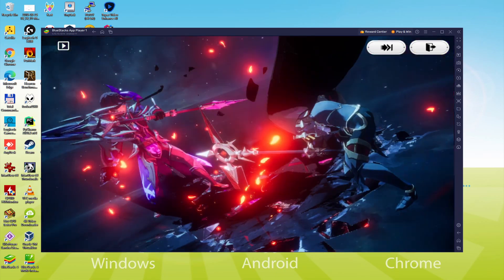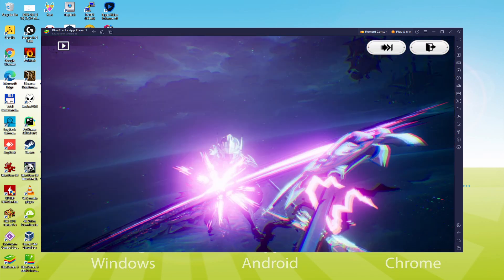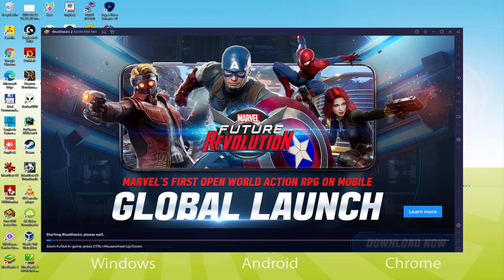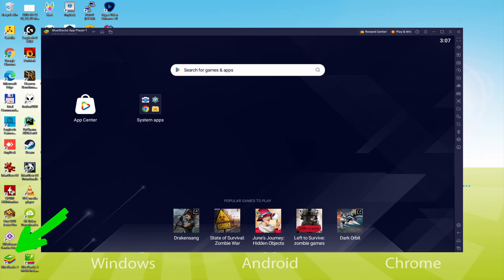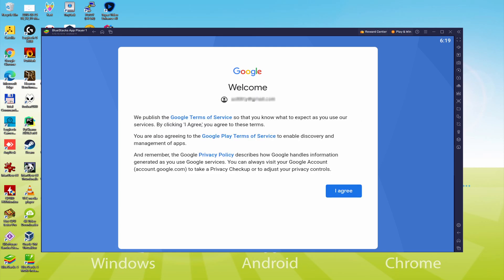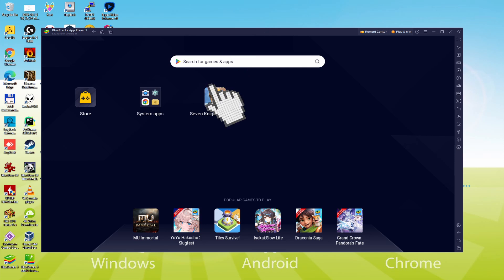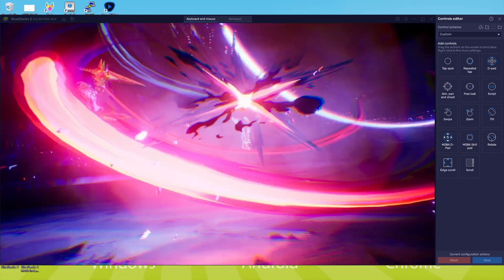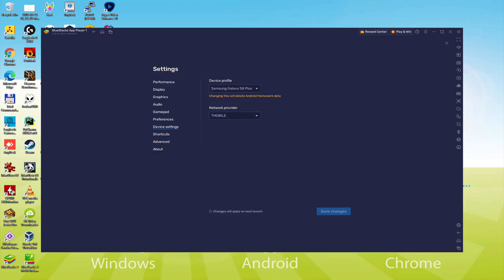🎮 How to PLAY [ Seven Knights Re BIRTH ] on PC ▶ DOWNLOAD and INSTALL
How to play Seven Knights Re BIRTH on PC Download ▶ Windows 10/11/7/8

⚠⚠⚠ IMPORTANT ⚠⚠⚠ This method is for playing the free Seven Knights Re BIRTH Android game on PC and Laptop. It will install the official and legal version of Seven Knights Re BIRTH from the Play Store. If you want to buy any item or object in the game, you will have to pay in the usual way, i.e. using PayPal, Credit/Debit Card, etc.

00:00 Intro
00:35 Go to BlueStacks website
01:06 Download Seven Knights Re BIRTH on your Windows PC
01:21 Launch the installer of Seven Knights Re BIRTH
01:35 Customize installation and change the install directory
02:04 Install Seven Knights Re BIRTH on your PC
03:14 How to launch BlueStacks from the Windows desktop
03:47 Sign in on Google Play
04:39 Accept Google Terms of Service
04:48 Create a backup on Google Drive of your emulated device
05:01 Go to the BlueStacks desktop
05:11 Install Seven Knights Re BIRTH on the BlueStacks emulator
05:48 Launch Seven Knights Re BIRTH directly from BlueStacks
06:22 How to maximize the emulator screen
06:34 How to play at full screen
06:52 Customize BlueStacks keyboard options
07:48 Receiving Email of new device connected to your Google account
08:28 Goodbye and greetings

Here are the instructions:

2) Click on Download Seven Knights Re BIRTH on PC
3) Run the installer downloaded
4) Accept the Windows permissions to run the installer
5) Click on "Install Now".
6) Login to Google Play
7) If the game installation does not launch automatically, click on the Seven Knights Re BIRTH icon on the BlueStacks desktop
8) Click the "Skip" button in the "Complete Account Setup" window
9) Click on the "Install" button
10) Click on "Open" and enjoy the Seven Knights Re BIRTH on your PC or Laptop

If you want to download Seven Knights Re BIRTH on PC it's very easy. Click on the above link, and follow the video instructions. BlueStacks, the Android emulator, will be installed on your PC so you can play easily on your Computer.

Seven Knights Re BIRTH is a mobile game, but you can download and play it on PC and Laptod in a few minutes.